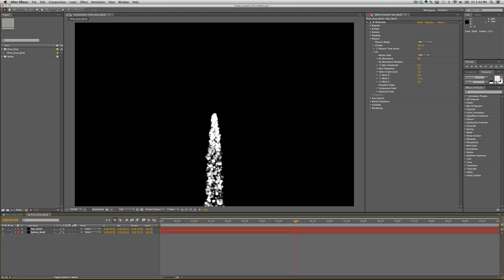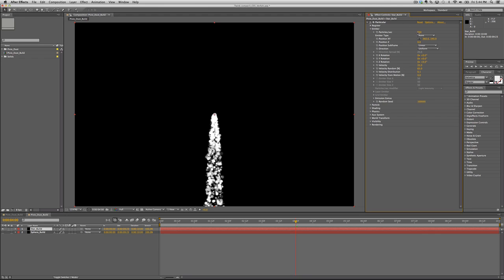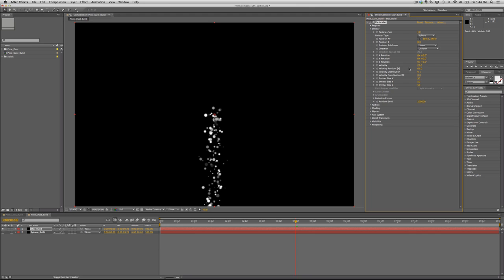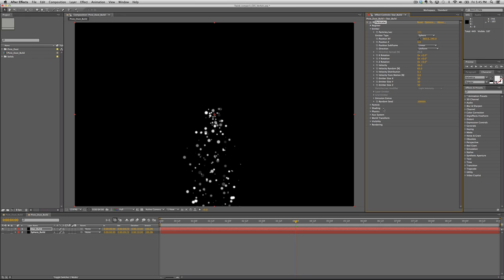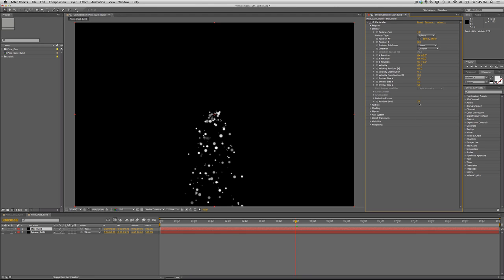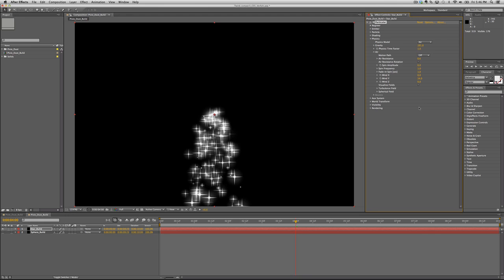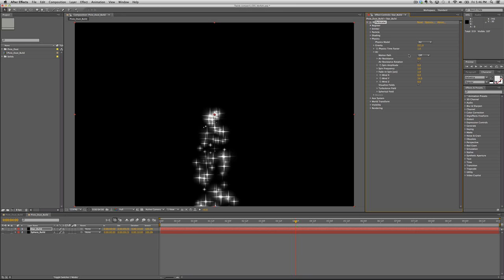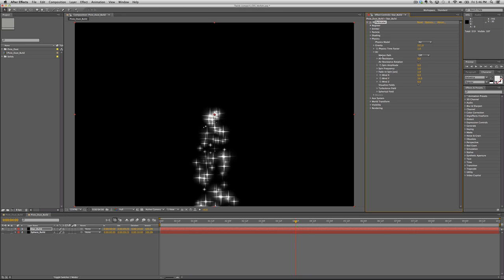Pixie_Dust_Part_03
The 3rd segment teaches how to create the star effect on the pixie dust.